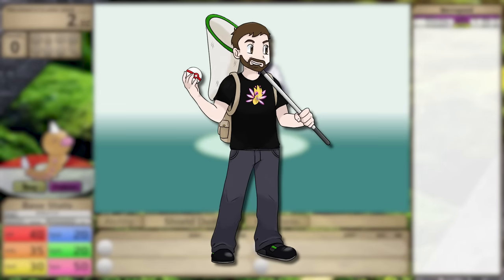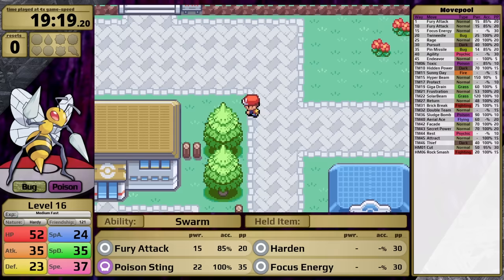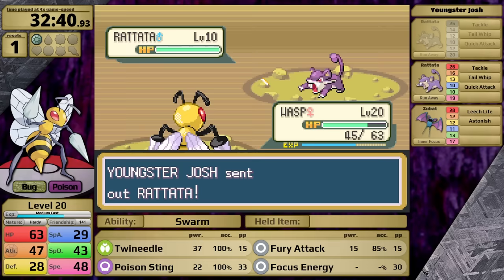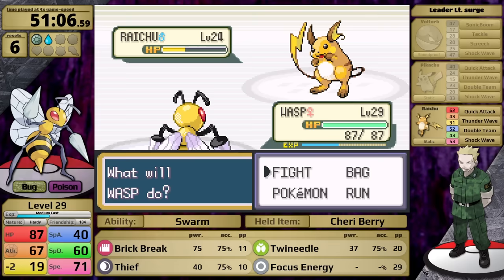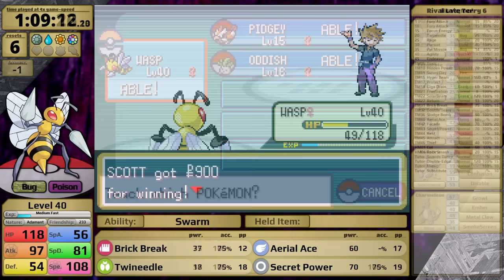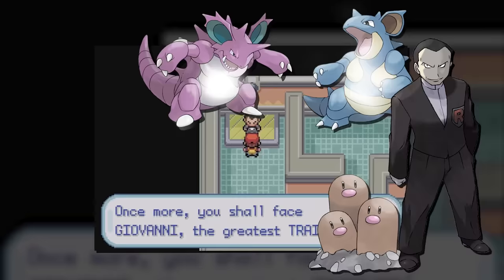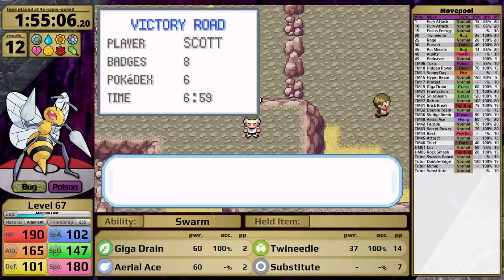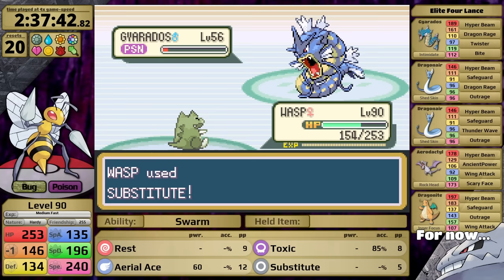Beedrill-line Solo Challenge - Pokemon FireRed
Rules:
    1. Only my starter in battle
    2. No items in battle, except held items
    3. No glitches, exploits, or save states
    4. No movepool evasion-boosting moves before level 100*

Rule details:
    -- I make no attempt to have the exact same rule details between generations.
    -- For fair comparisons my Pokemon have perfect (or near perfect) DVs / IVs
    -- Evasion boosting is allowed if the move is not obtained from the Pokemon’s movepool. For example, using Mimic or Mirror Move to boost evasion is allowed.
    -- The bike is allowed in gen1 & 4, banned in gen2, and allowed only to bypass terrain in gen3
    -- Items obtained with the ability Pickup can only be used if the starter obtained them

These Rule details apply only to generation 1:
    -- All battle-mechanic glitches are allowed (glitches that occur outside of battle are banned)

If you didn’t read these rules and left a comment. Thanks for helping with the algorithm.

Video Editing by Shawn McMullen

If you're new around here, Venomoth is a Psychic/Flying type, you can't change my mind.